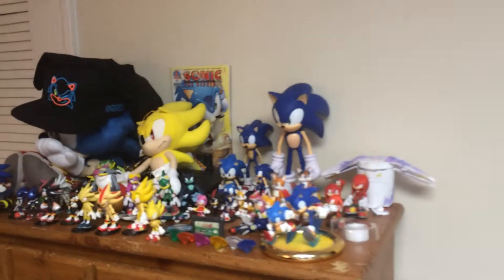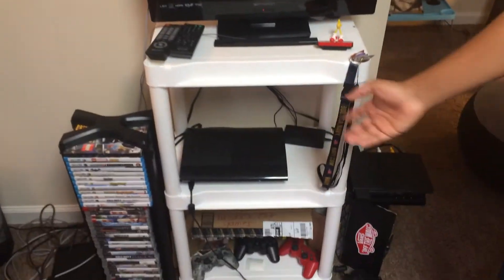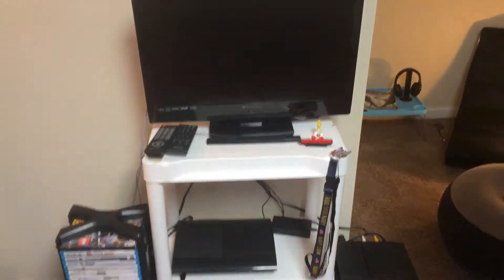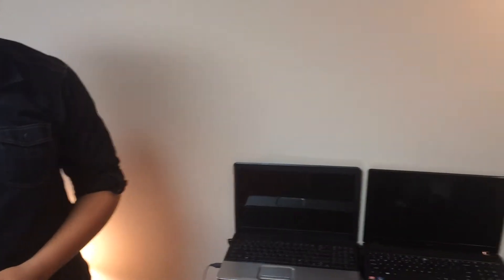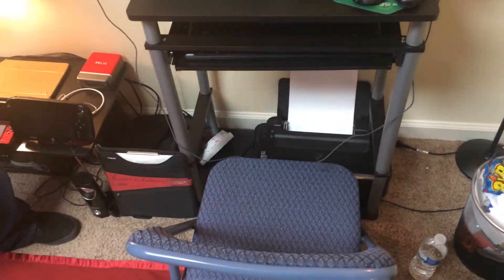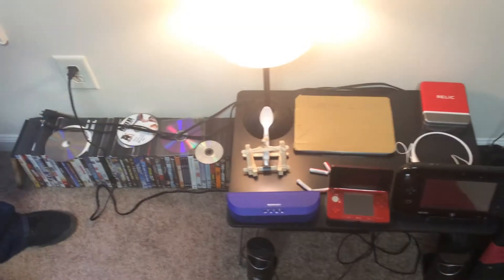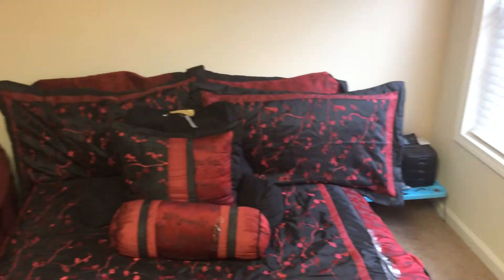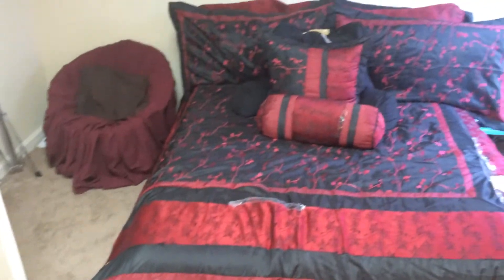Room Tour:Lucas manor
in this video i will show you guys my new room tour this video was directed by ryan jordan at ItsRyanJ P on youtube.please like comment and subscribe this is also available on my